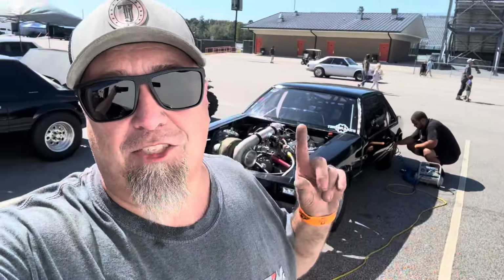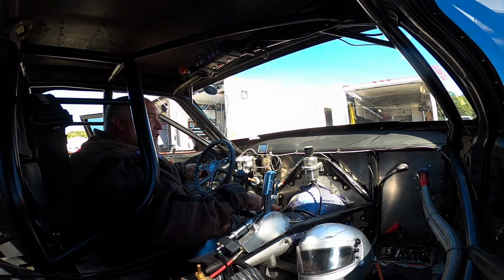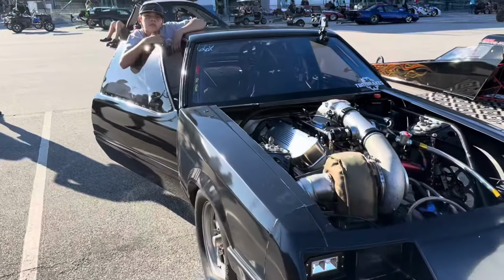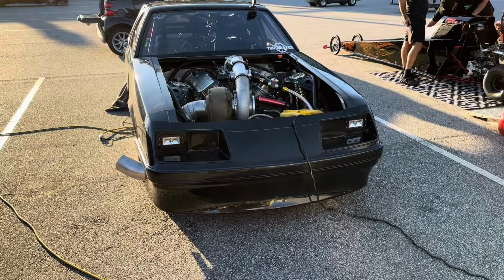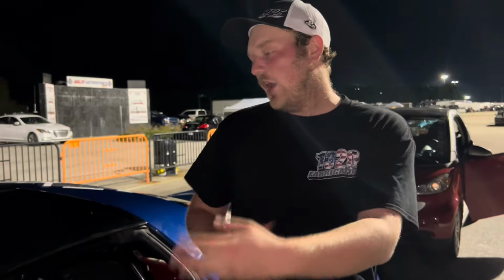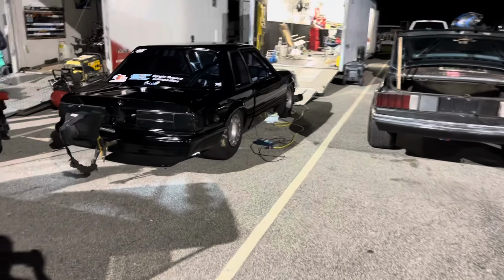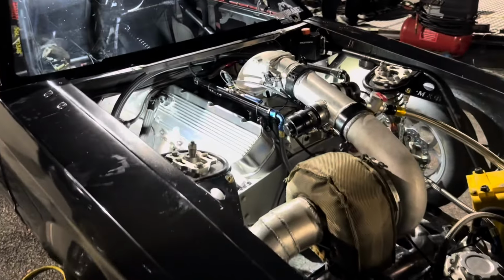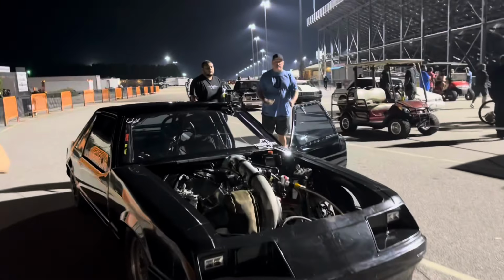WE WON // 28" Slick Racing // Boosted BBC is FLYING.... New Personal Best as well..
Made it out to Galot Motorsports park for some 252 racing. This is radial racing on a radial race track, but. they also have a 28" slick class. That's right 28 slicks. We ended up having 17 cars show up for this race, that is the most the class has ever had. Fun time racing and hanging out with friends. We got the Win and got our first trailer check with this car. We still are fighting a couple issues we need to address, but making steady progress. Thanks for all the help with the car guys, this car has got some potential.